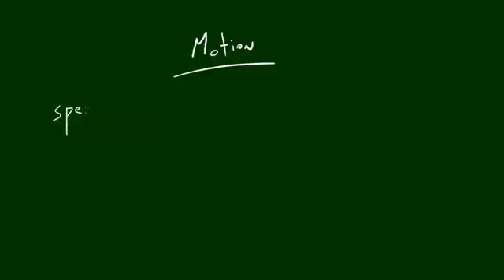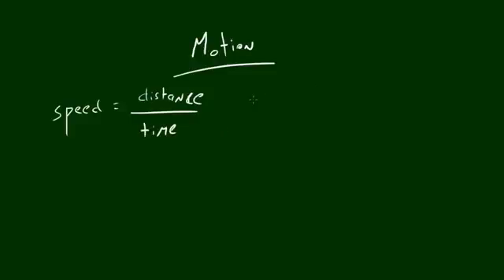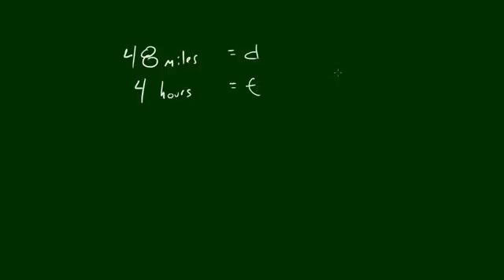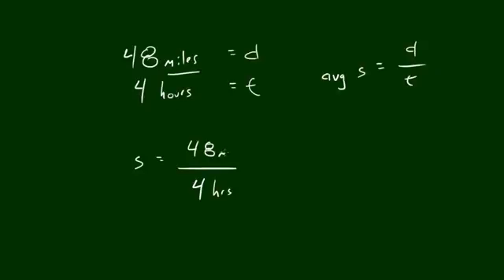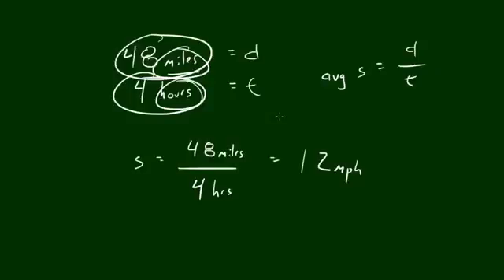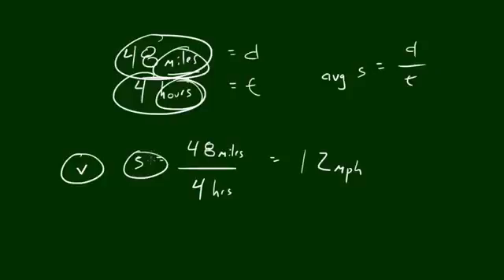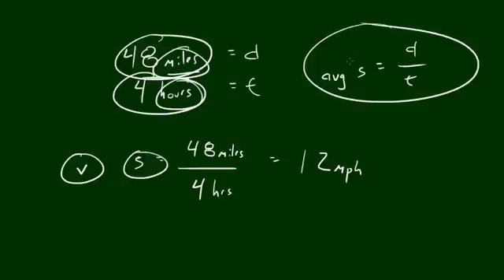Physics Lecture 1 Introduction to Physics